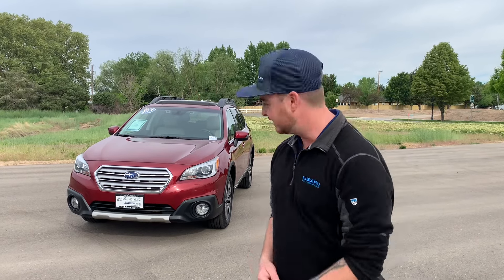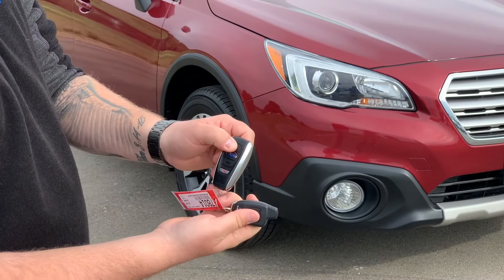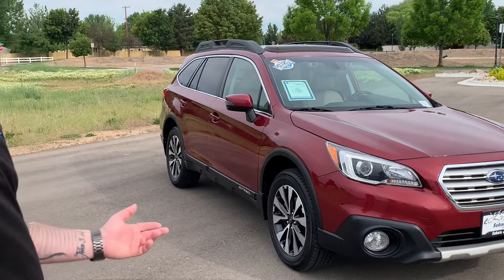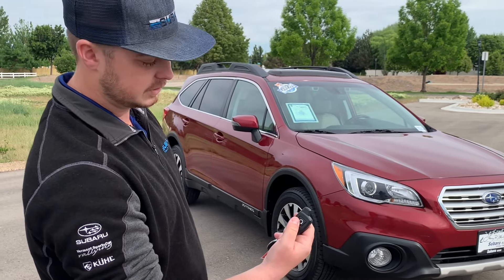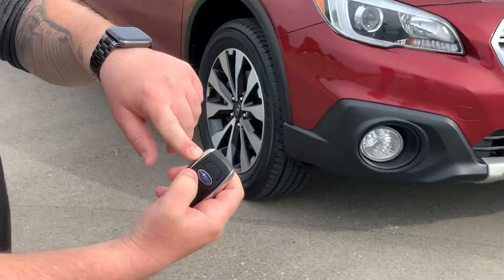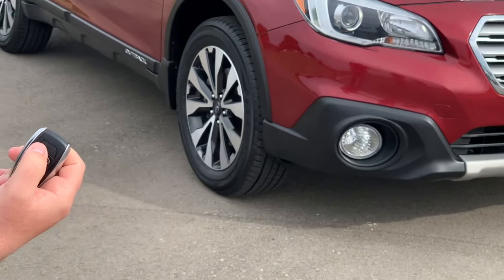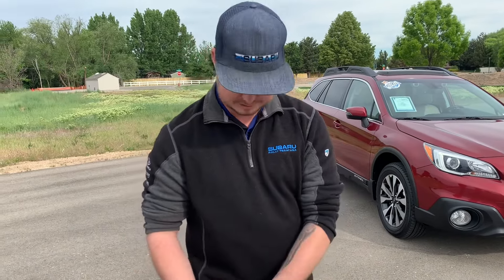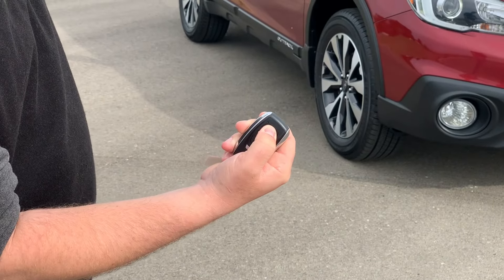Subaru Hidden Remote Start Feature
Watch this if you’re curious about all the potential within your OEM Subaru Remote Start accessory!
-KB